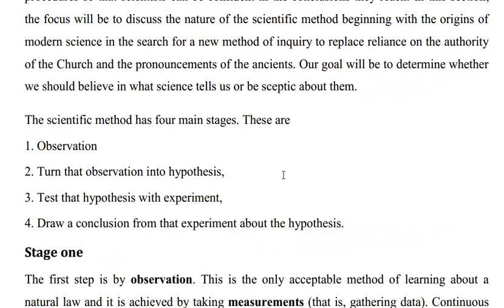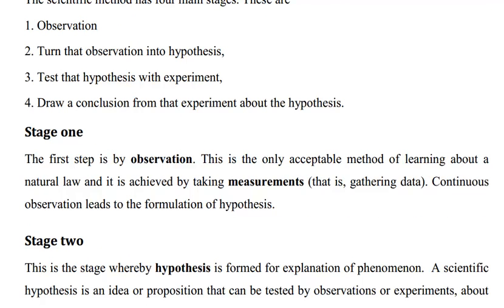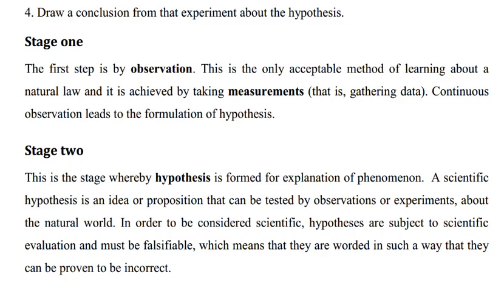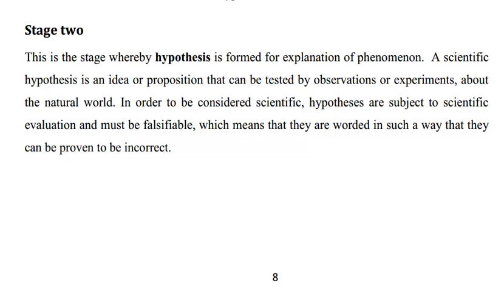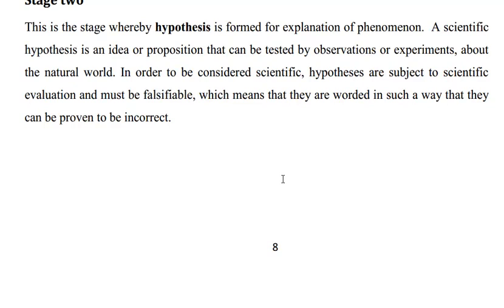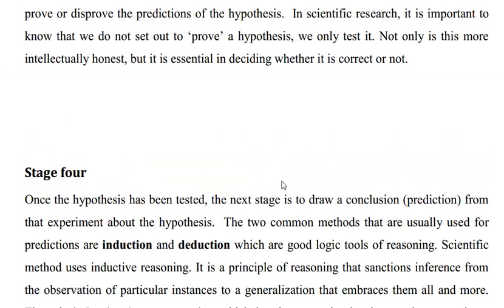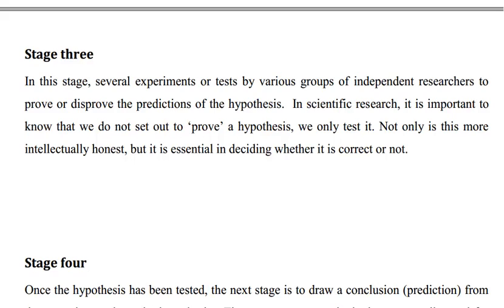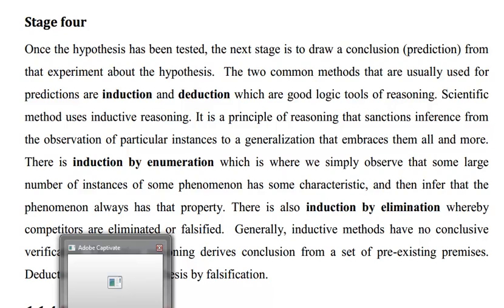GES 104 the scientific method